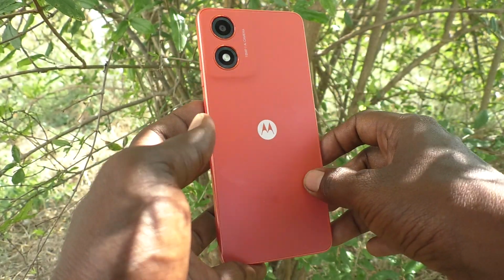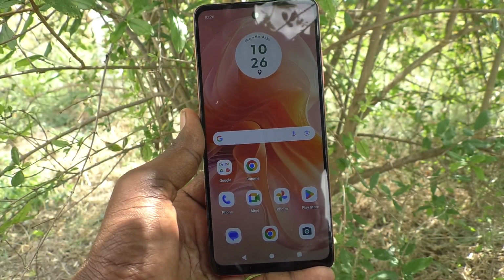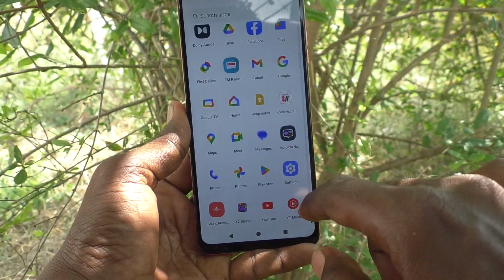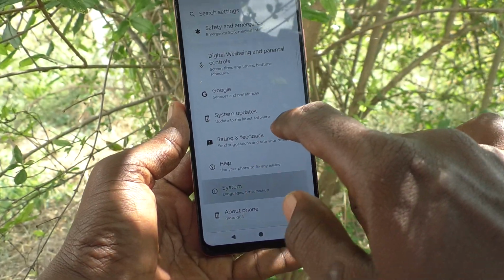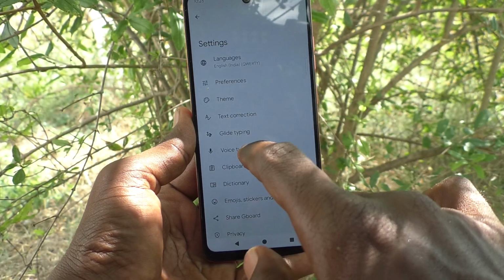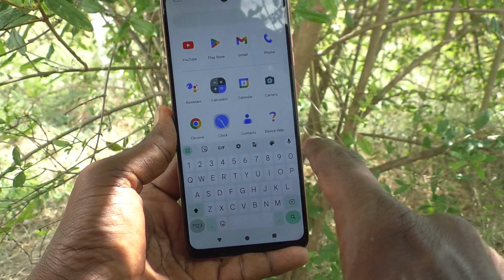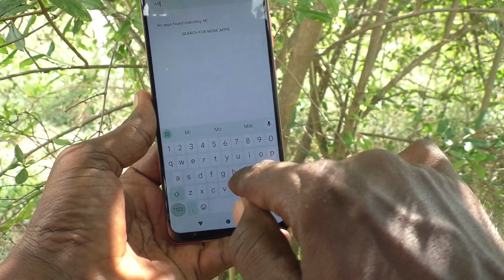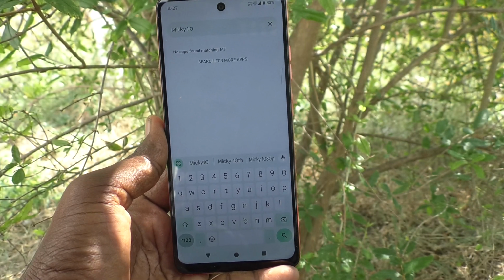How to show numbers on keyboard in Moto G04 | Moto G04 keyboard numbers show kaise kare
Moto G04 numbers show on keyboard settings: Learn here how to show numbers on keyboard in Moto G04 smartphone | Moto G04 keyboard numbers show kaise kare